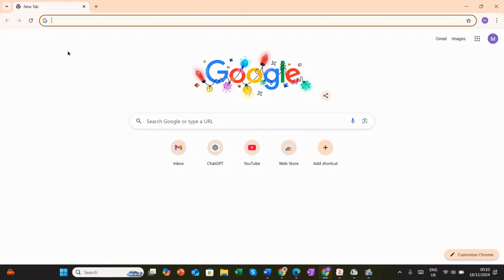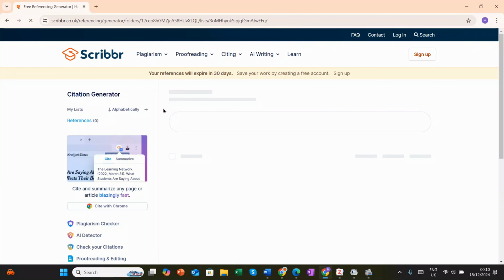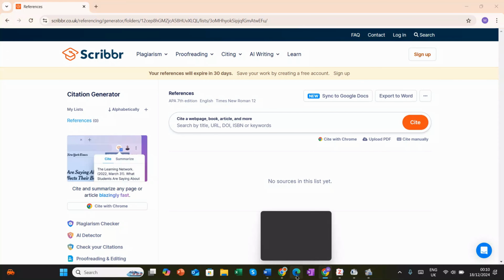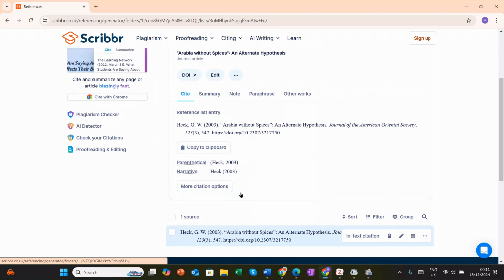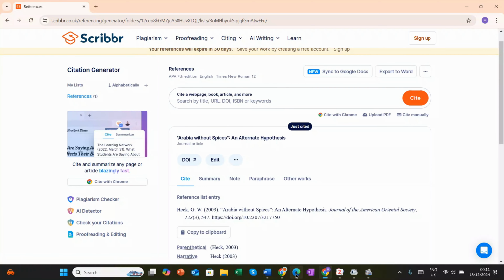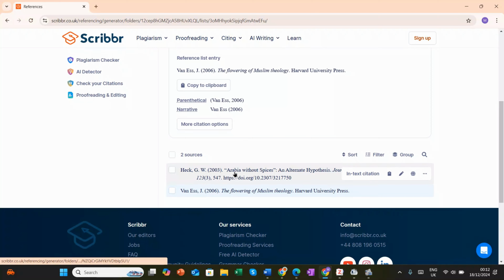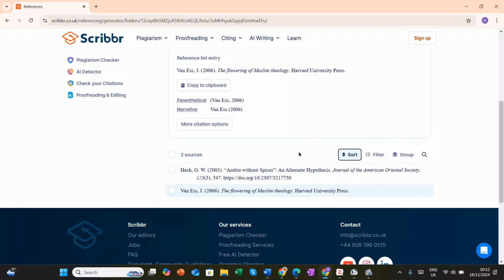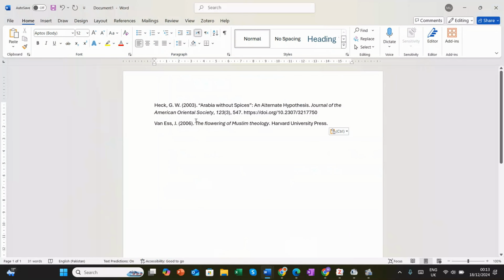FREE in text CITATION and BIBLIOGRAPHY using AI tool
In this video, I will share one of the free AI tools for research citation and referencing. It is a quick tool that will help you create a lengthy bibliography in seconds.